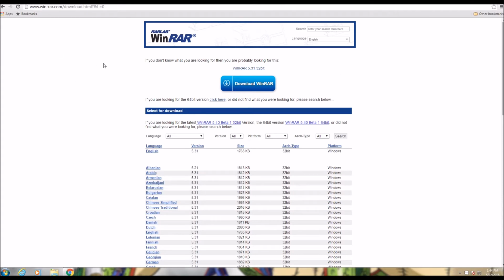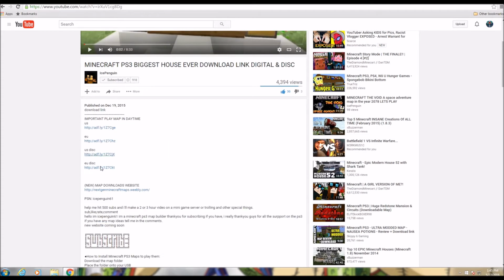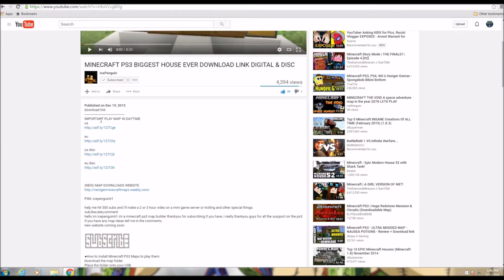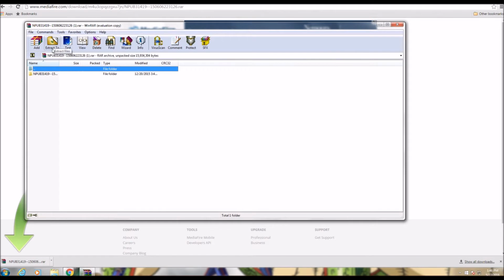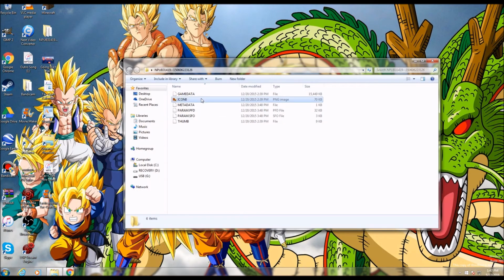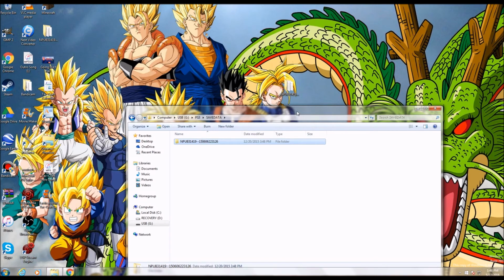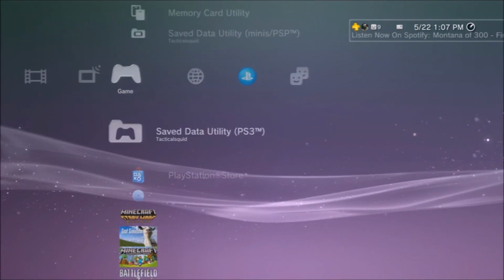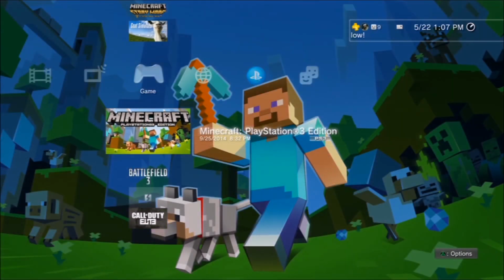HOW TO DOWNLOAD MINECRAFT MAPS ONTO YOUR PS3! TUTORIAL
People keep asking how to download maps on Minecraft and it is very simple, so I decided to make a video on how to do that today. Hope you enjoy!

I hope you have had as much fun watching this video as I've had making it! More videos will be up soon on my channel!